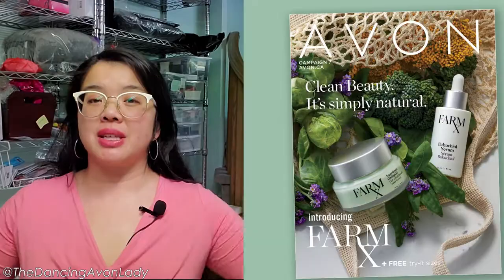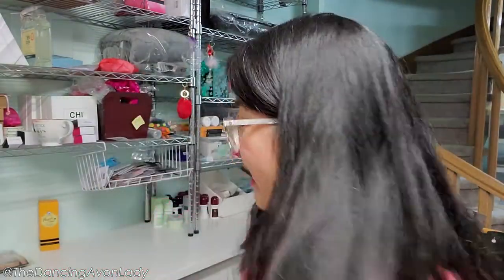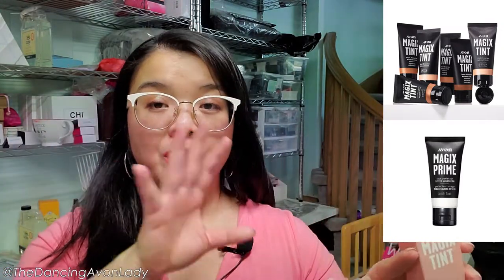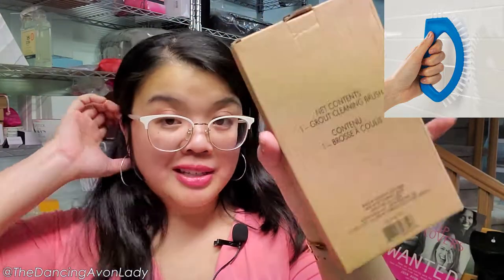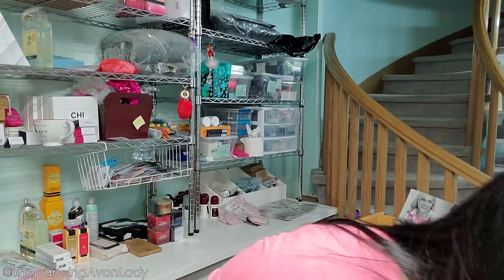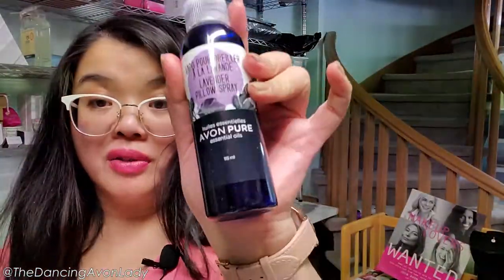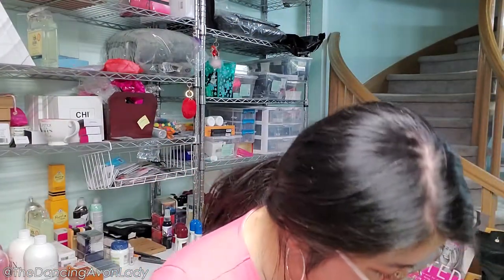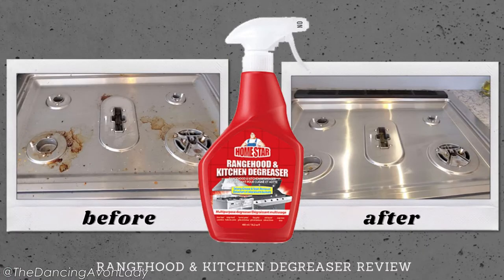More Than $1200 Avon Unboxing | Avon Haul |The Dancing Avon Lady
xo's  Jessie

Music: Cover by Patrick Patrikios
Sound effect Cartoon Slip by gaming Sound Effect HD